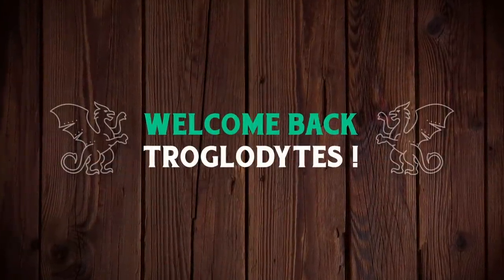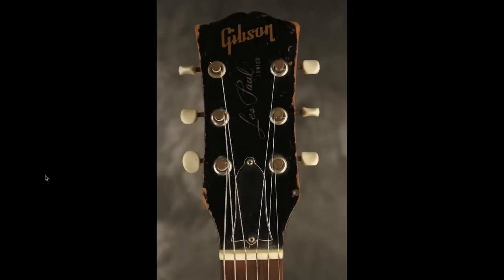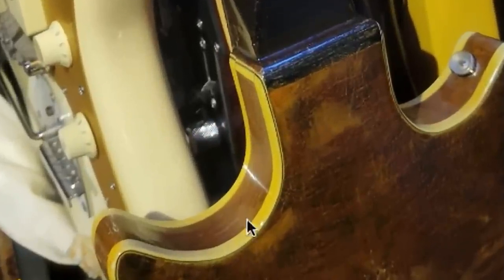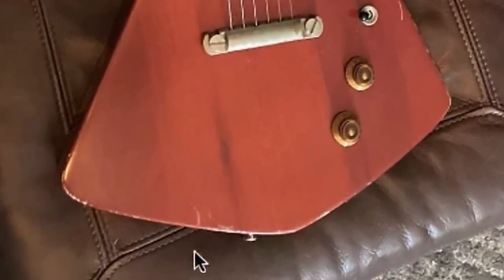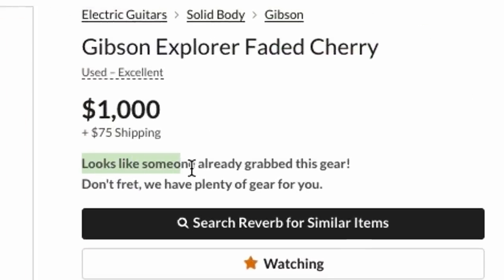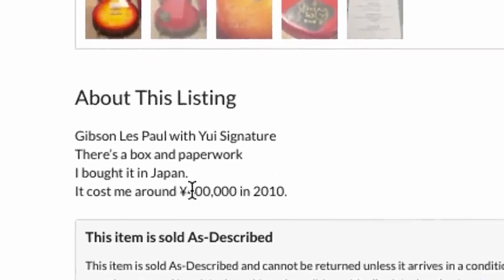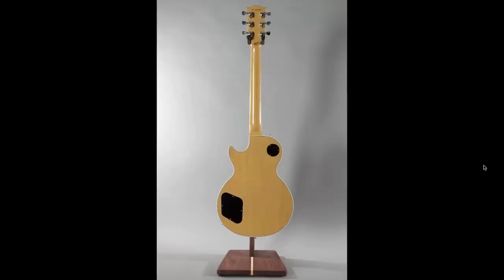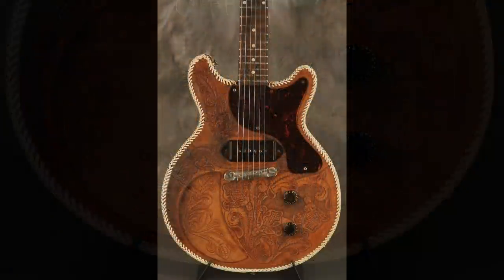1958 "Texas Jacket" Junior | Gibson Guitar Hunting w/ Trogly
🐕 Episode Guide:
0:00 - Intro - Check Links in the Description
0:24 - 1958 Leather Bound Les Paul Junior
2:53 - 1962 Modified Melody Maker P90
5:47 - Fake Gibson Explorer Faded Clapton Cut
8:09 - Fake Les Paul Standard Yui Signature
10:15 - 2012 TV Yellow Les Paul Custom
12:13 - Les Paul Special Modified

🎞️ Videos Mentioned:
3:26 Trogly's Unboxing Guitars Vlog 73

6:26 Butchered 1977 Gibson RD Custom Guitar

7:10 2021 Gibson 1958 Collector's Edition Brazilian Rosewood Korina Explorer

10:18 This Finish Rarely EVER Gets Used on a Standard

10:57 2022 Music Zoo Gibson M2M Les Paul Oddities